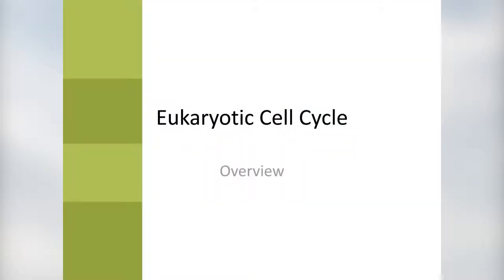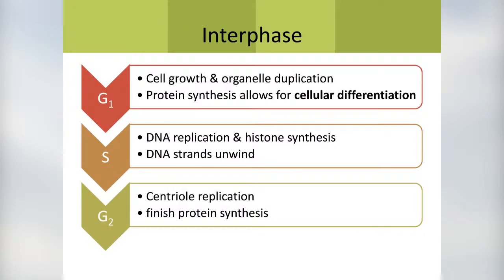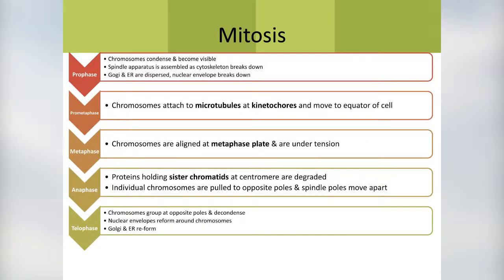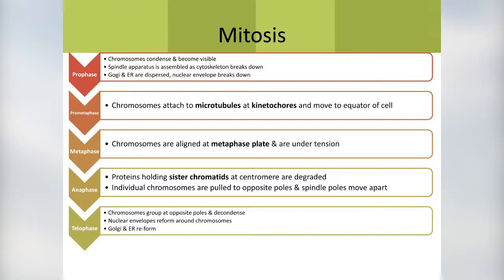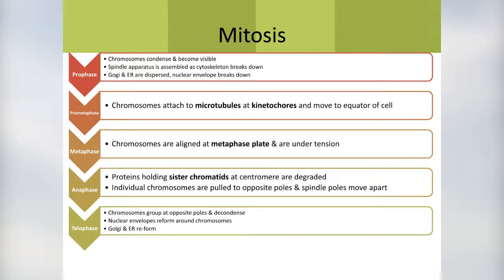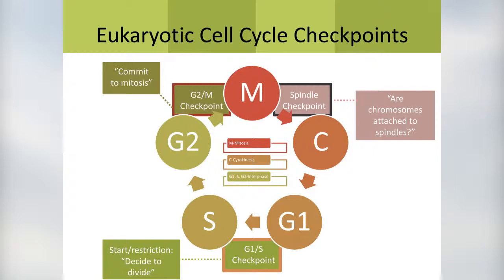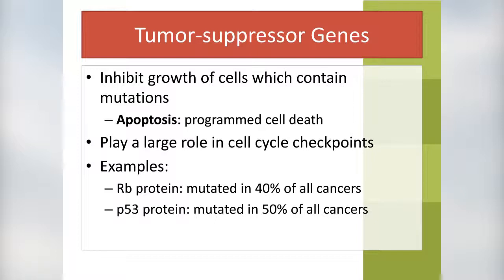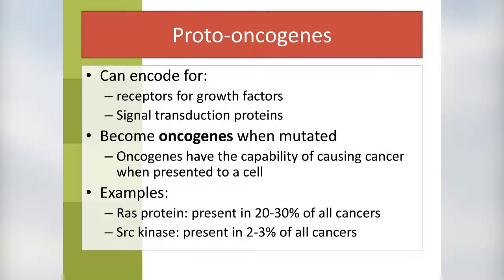Eukaryotic Cell Cycle